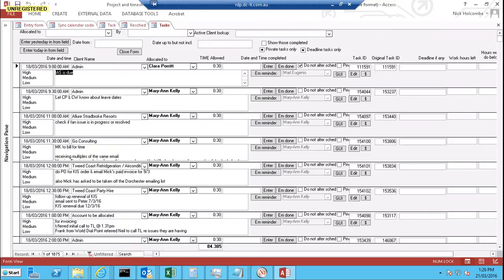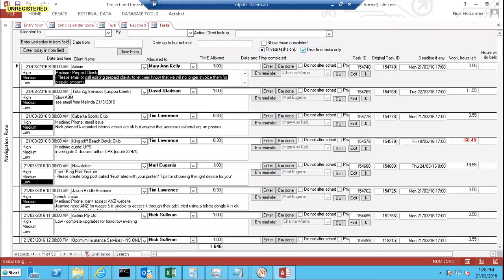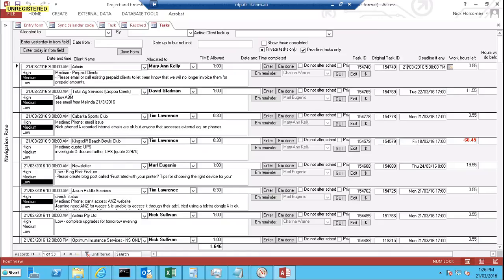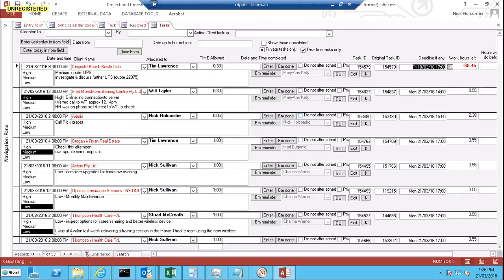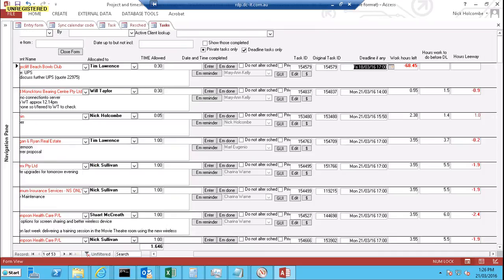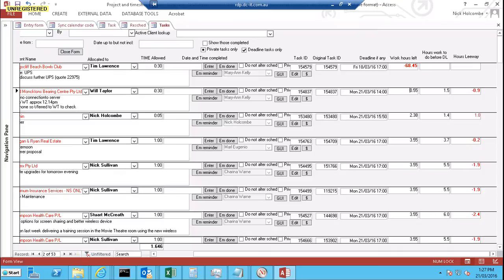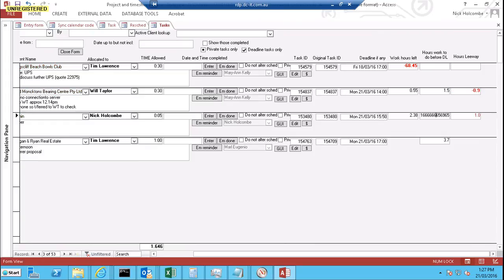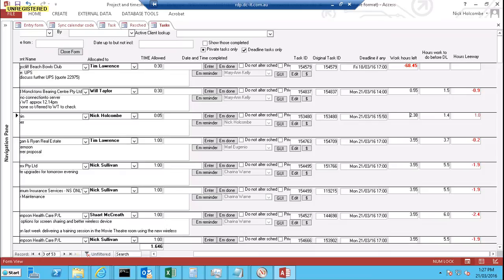Manage tasks form training video